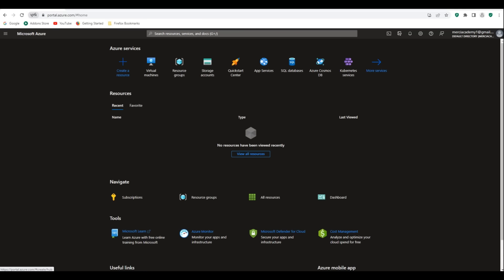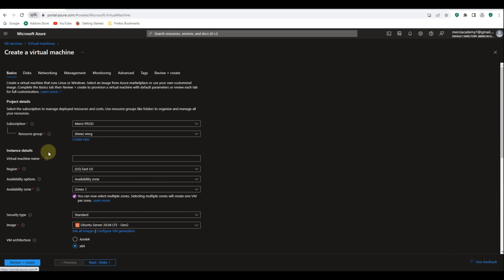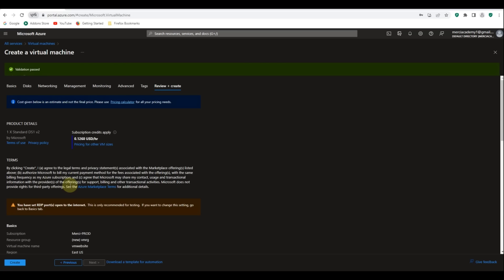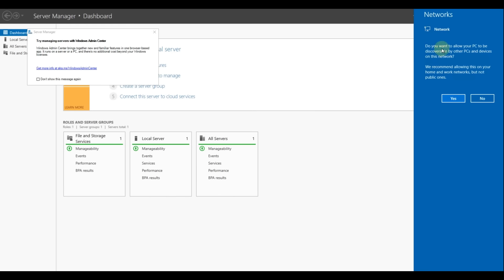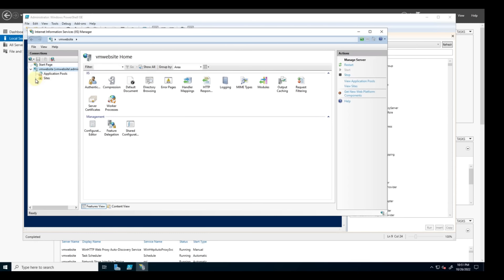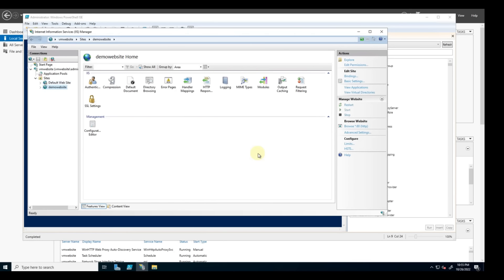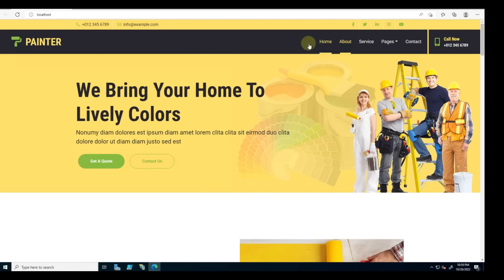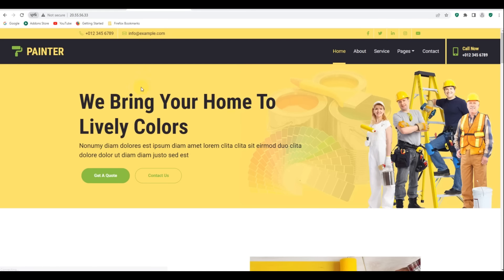How to host a website in IIS on the Microsoft Azure virtual machine in 2025 | Step-by-step Tutorial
Are you preparing for an IT job interview? This course will help you practice real questions and answers for jobs at companies like Amazon, Oracle, and more!

💡 What’s Inside:
✔️ IT Basics
✔️ Networking
✔️ Linux
✔️ Microsoft
✔️ IT Support
✔️ Tech Leadership

🎯 Build confidence and learn how to answer tricky interview questions. Perfect for beginners and IT pros!

In this Hands-on video, I will show you how to host a website in IIS on the Microsoft Azure virtual machine.
🔴 Jump to:
00:00​​​ ⏩ Introduction
00:34 ⏩ Demo - How to create an azure virtual machine (Windows server)
03:59 ⏩ Demo - How to install the IIS web server
05:17 ⏩ Demo - How to host a website in IIS on the Microsoft Azure virtual machine
08:57 ⏩ End

PowerShell Command - Install the IIS web server:
Install-WindowsFeature -name Web-Server -IncludeManagementTools

How to host a website in IIS on the Microsoft Azure virtual machine  | Step-by-step Tutorial